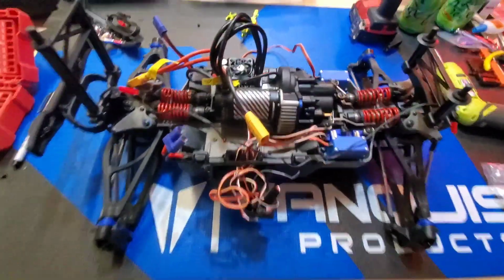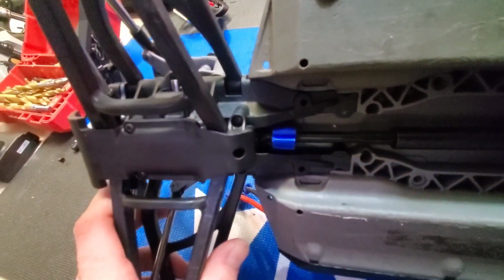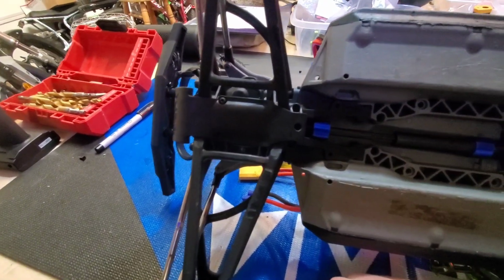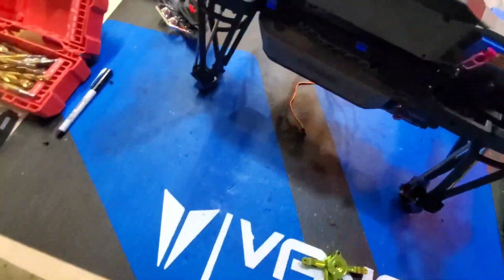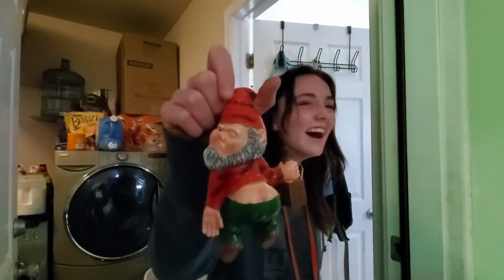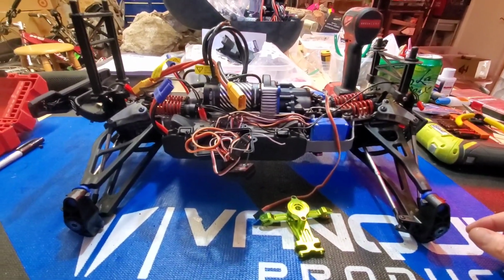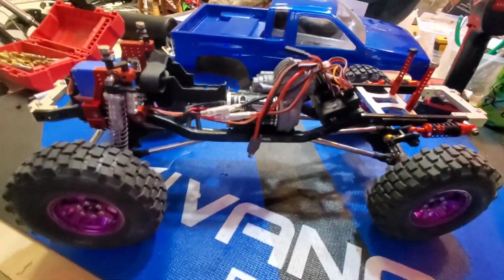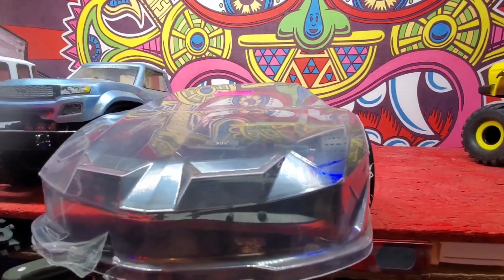Traxxas Summit rebuild progress,Axial scx10ii,Arrma Felony lambo,Trx6 duals,all coming soon.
Overview and progress report,Summit dif blues,Traxxas,Axial,Arrma,mumbling...it's all here!